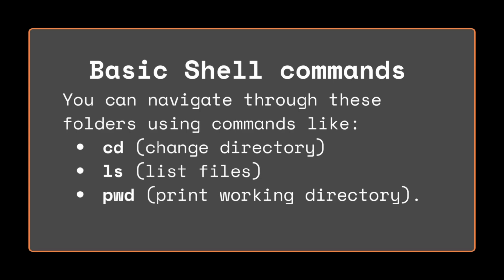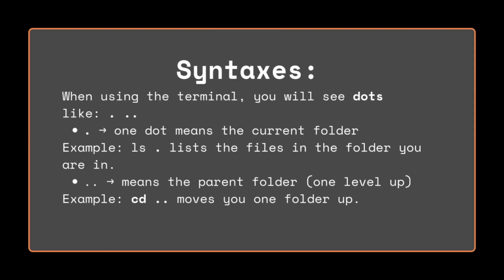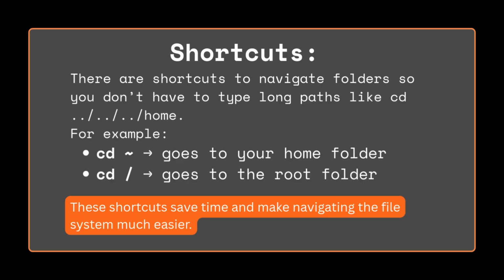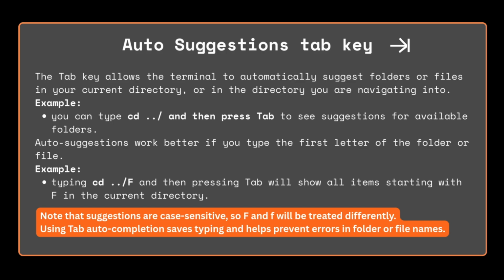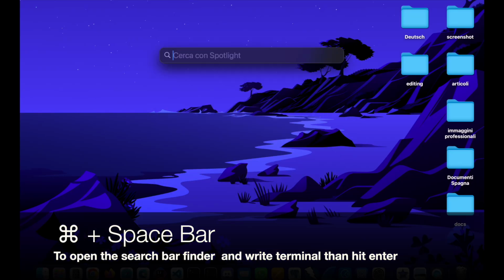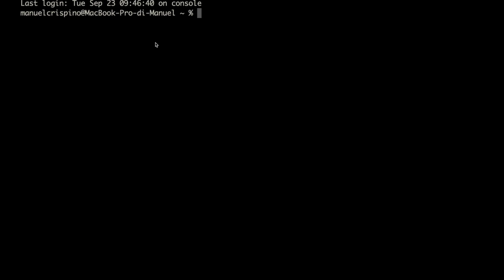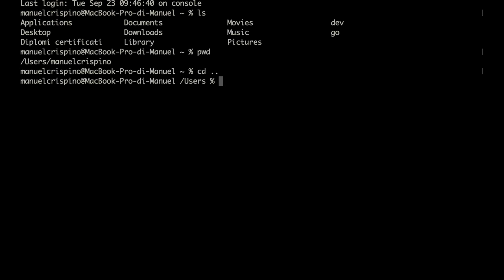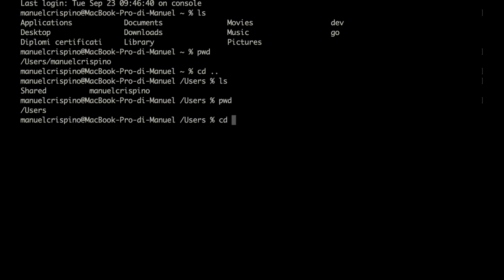macOS Terminal Tutorial for Beginners | Navigate the Command Line Like a Pro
In this video, you’ll learn the basics of the macOS Terminal and how to navigate your files like a pro.

We’ll cover:

- The root directory and home directory

- How files and folders are organized on macOS

- Simple Terminal commands to move around your system

- Tips to understand your computer’s folder structure

Whether you’re a beginner or just starting to explore the Terminal, this tutorial will help you gain confidence and control over your macOS file system.